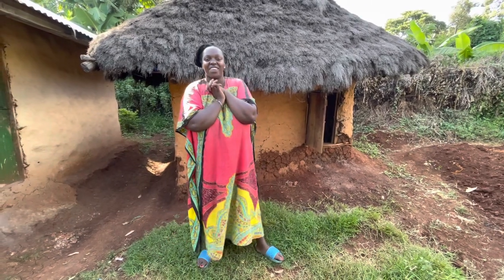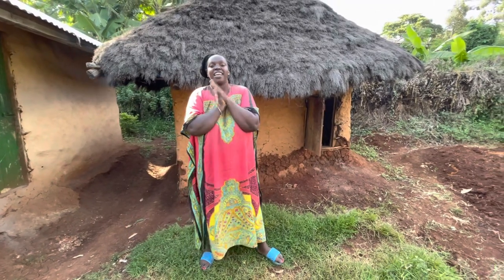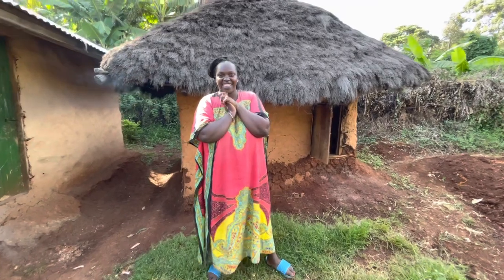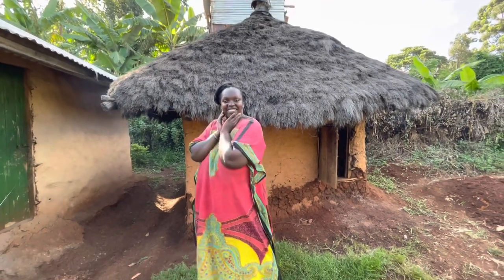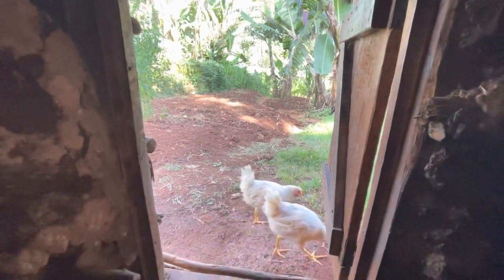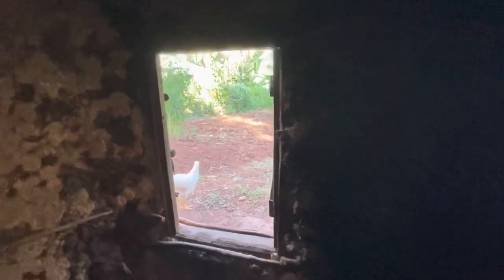African Village Girl's Life// Room Tour Kitchen Tour [African Village]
Follow my sister @Its_mongina

this video was inspired my fellow youtubers sisters Acholi Pride and Miss Dosha